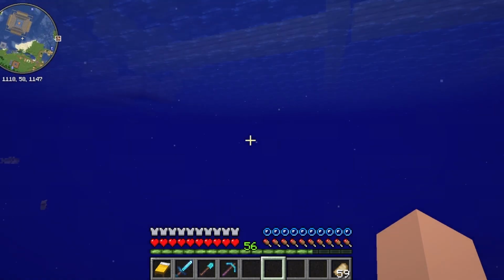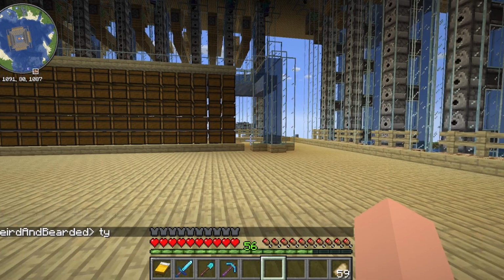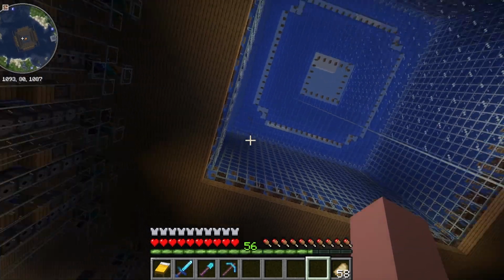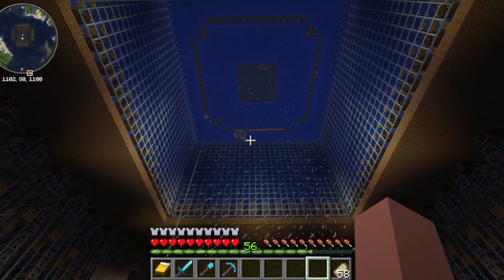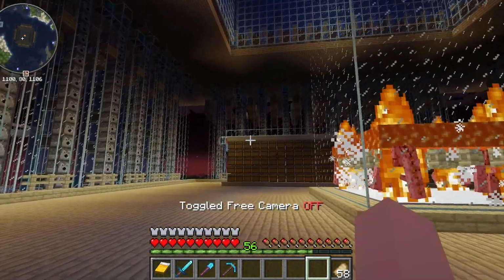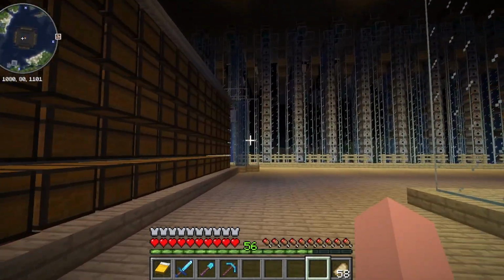Studio Blocks 5: The Iron Amphitheatre! Again!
BeastOfTheNorth: @thebeastofthenorth3952